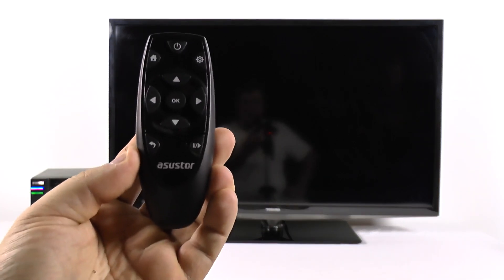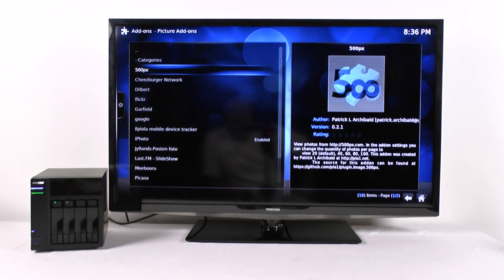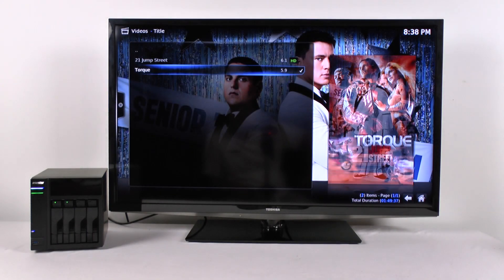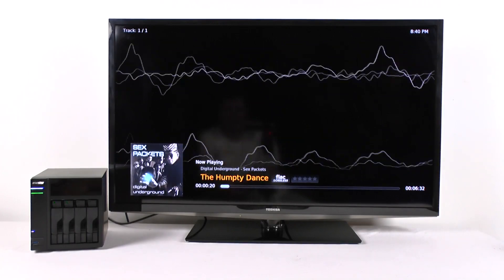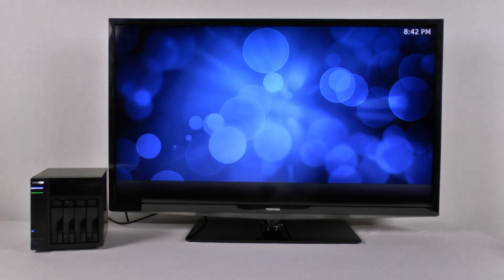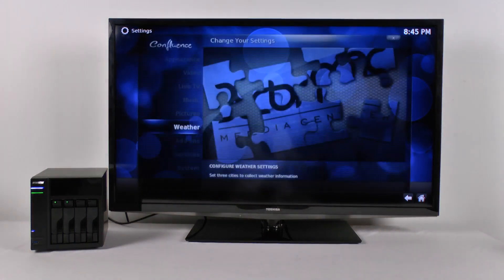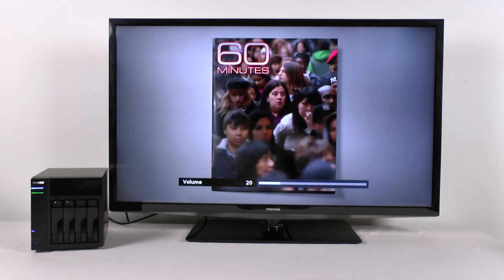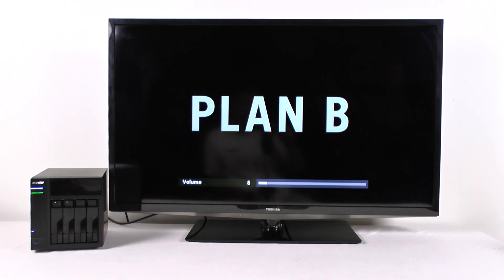ASUSTOR XBMC Software and Media Remote Control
ASUSTOR released a remote control for new 2 and 3 Series NAS servers. The new products also have new media center software, XBMC. Today we're pairing these two with a new ASUSTOR AS-304T, low cost, consumer focused NAS.